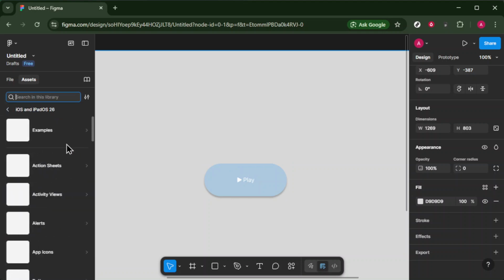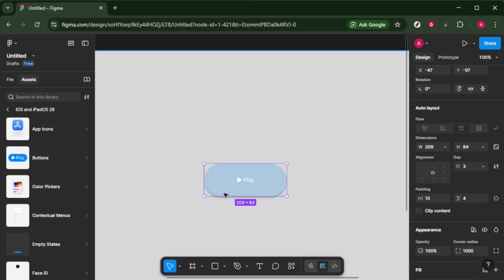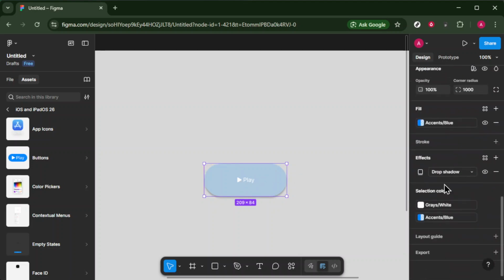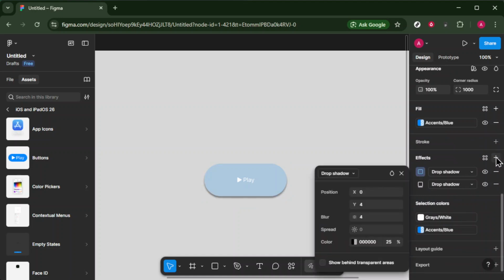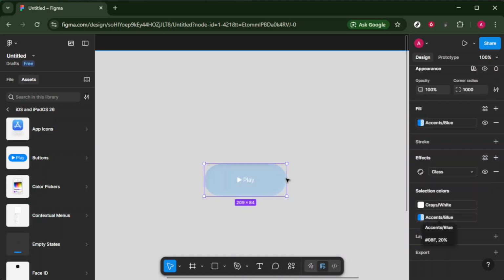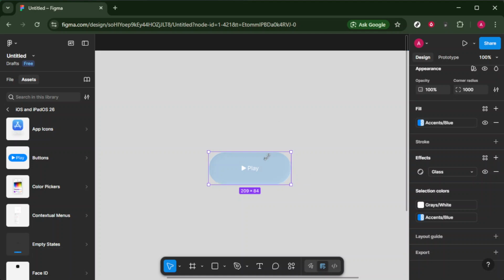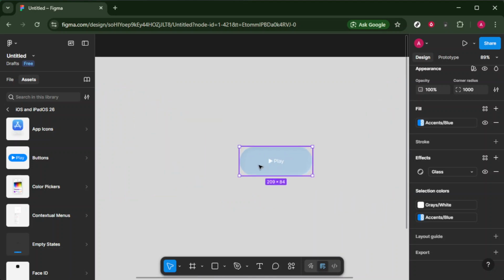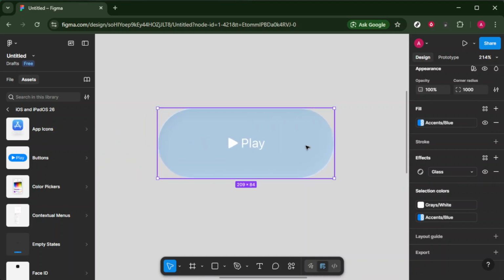How To Use The Glass Effect In Figma (Fast) (2025 Guide)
Discover how to use the glass effect in Figma like a pro! This 2025 guide walks you through simple, fast steps to create beautiful, modern, and sleek UI designs. Learn tips, tricks, and techniques to add transparency, blur, and depth, making your projects look professional and visually stunning ✨